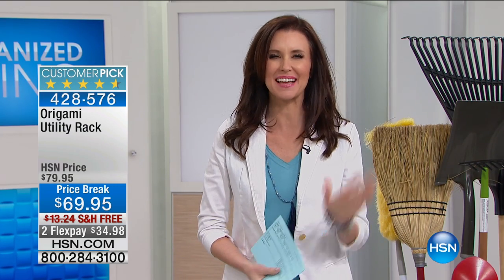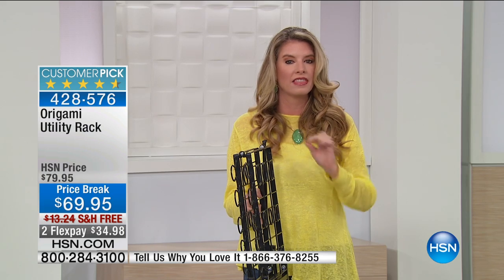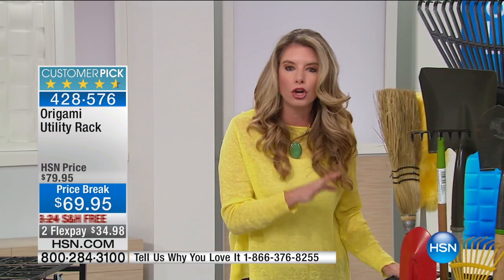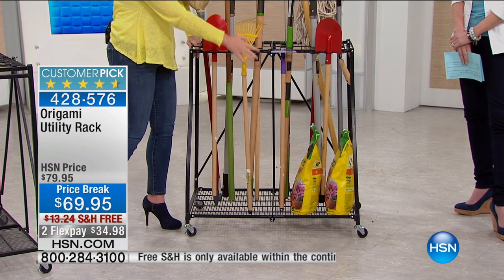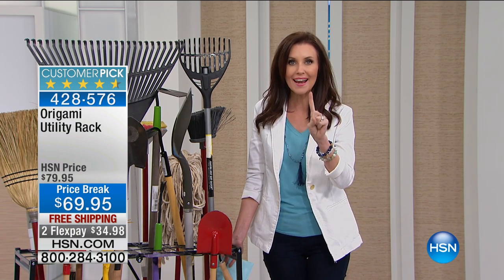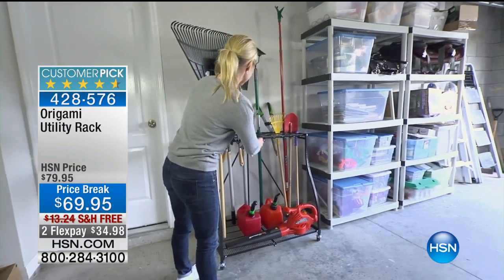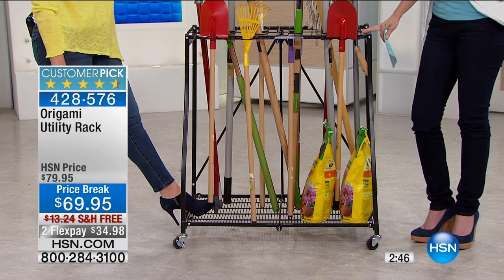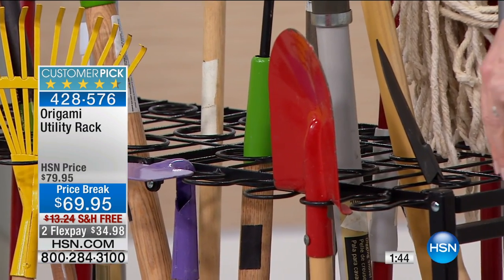Origami Utility Rack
Don't get flustered with your toolshed clutter. With this steel storage rack, you have a place for the rakes, brooms, shovels  up to 27 tools. And with its included wheels,...